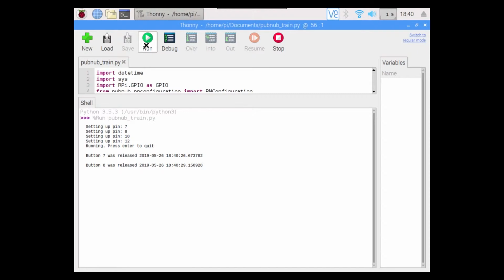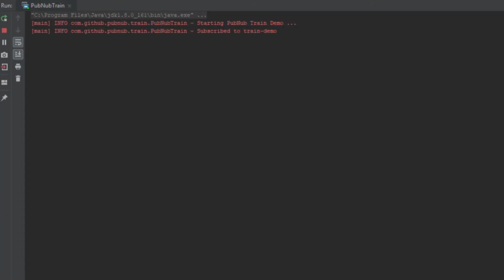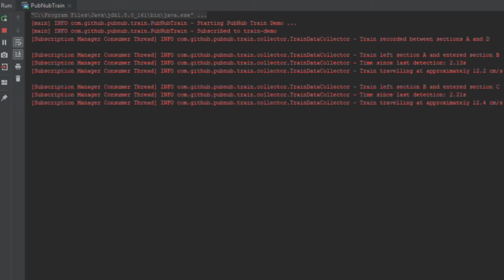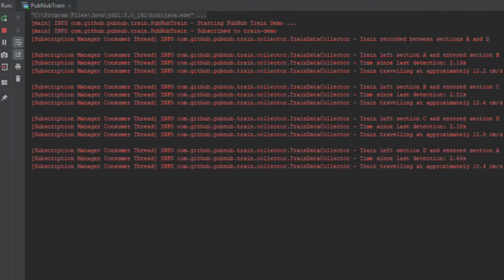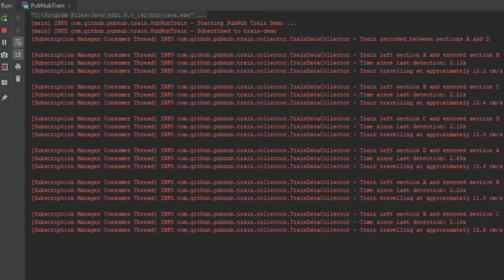PubNub Train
A simple Raspberry Pi project that relies on PubNub messaging. If you want to read more about this project check out